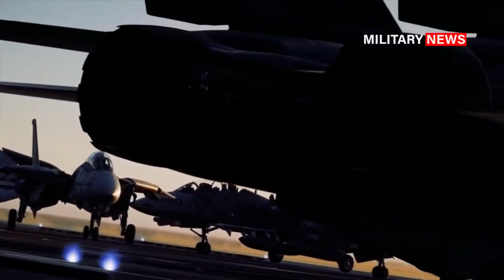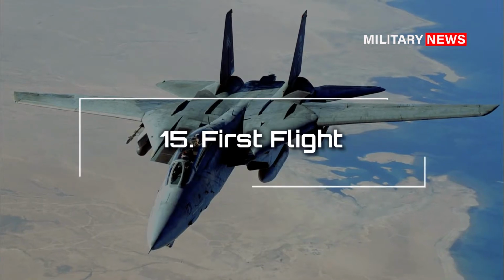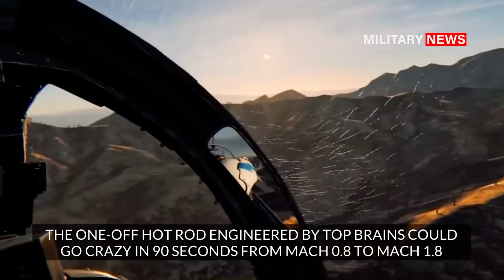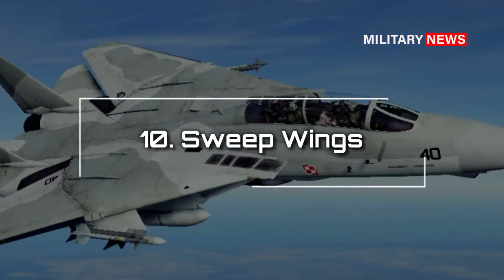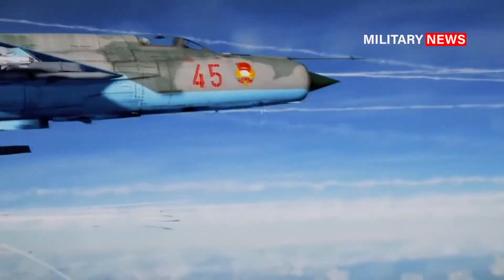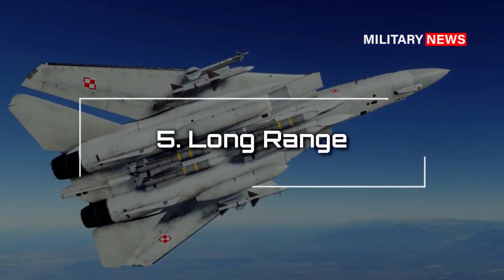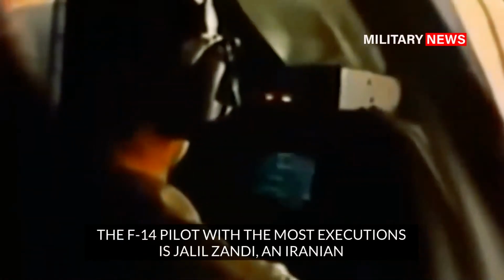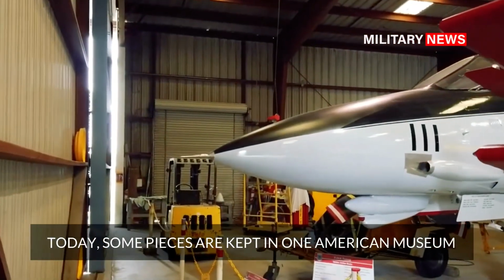15 Things You Didn't Know About The F 14 Tomcat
Army| Military| Navy| Helicopter| Usarmy| Air assault| Marine| Airforce| Ranger|Sapper|Airborne